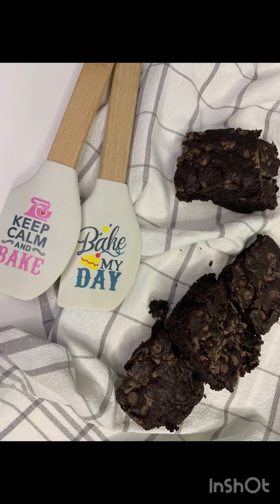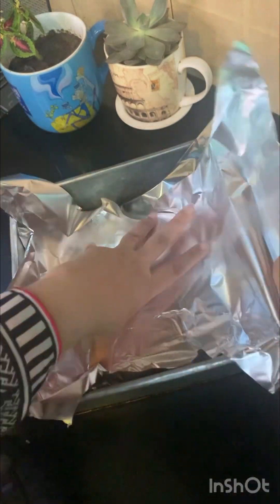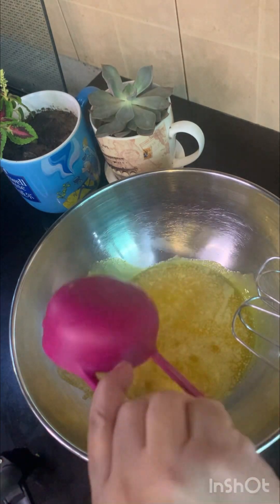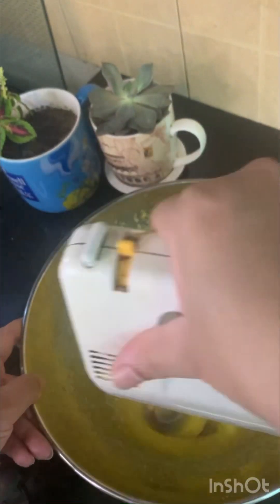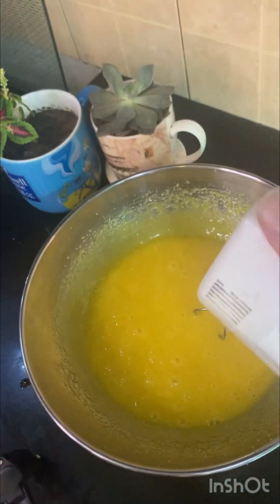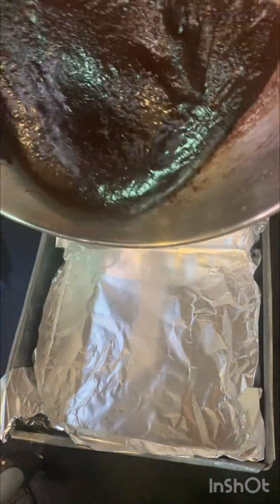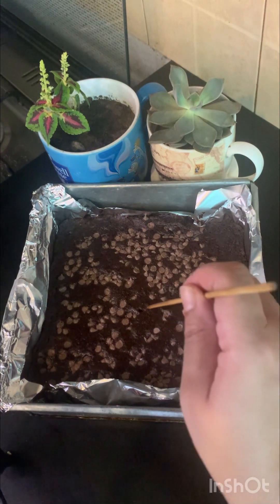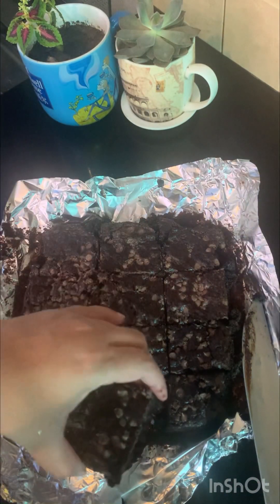Fudge Brownies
INGREDIENTS
1/2 cup unsalted butter, melted and HOT
1 tablespoon cooking oil, (olive oil or coconut oil are fine)
1 1/8 cup superfine sugar, (caster sugar or white granulated sugar)*
2 large eggs
2 teaspoons pure vanilla extract
1/2 cup all purpose (or plain) flour
1/2 cup unsweetened cocoa powder
1/4 teaspoon salt
INSTRUCTIONS
Lightly grease an 8-inch square baking pan with cooking oil spray. Line with parchment paper (or baking paper); set aside.
Combine hot melted butter, oil and sugar together in a medium-sized bowl. Whisk well for about a minute. Add the eggs and vanilla; beat until lighter in colour (another minute).
Sift in flour, cocoa powder and salt. Gently fold the dry ingredients into the wet ingredients until JUST combined (do NOT over beat as doing so well affect the texture of your brownies).
Pour batter into prepared pan, smoothing the top out evenly. (OPTIONAL: Top with chocolate chunks or chocolate chips.)
Bake for 20-25 minutes, or until the centre of the brownies in the pan no longer jiggles and is just set to the touch (the brownies will keep baking in the hot pan out of the oven). If testing with a toothpick, the toothpick should come out dirty for fudge-textured brownies.
Remove and allow to cool to room temperature before slicing into 16 brownies.
OPTIONAL ADD INS:
Crushed walnuts, peanuts, almonds, pecans, chocolate chips, peanut butter chips, chocolate chunks, dried fruit (cranberries, raisins, etc)
de